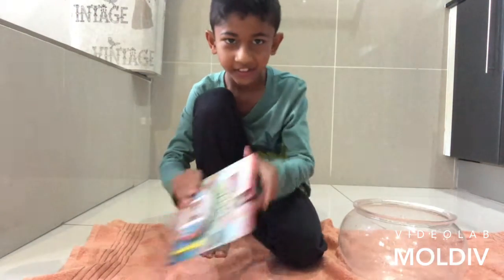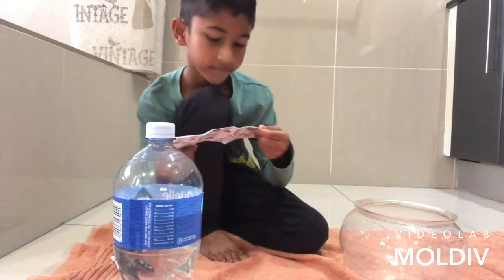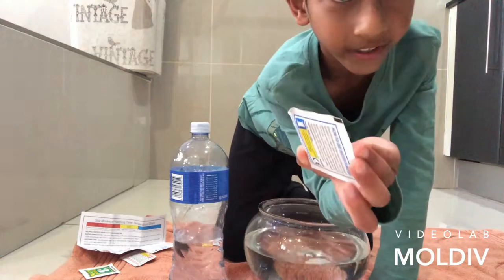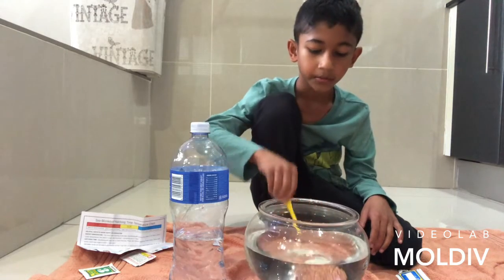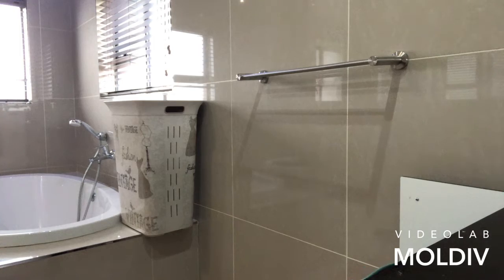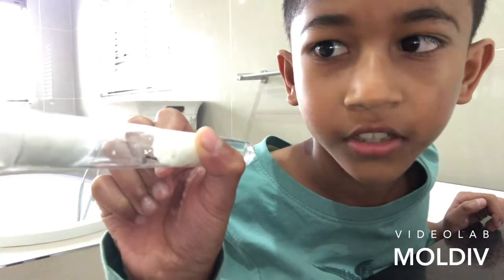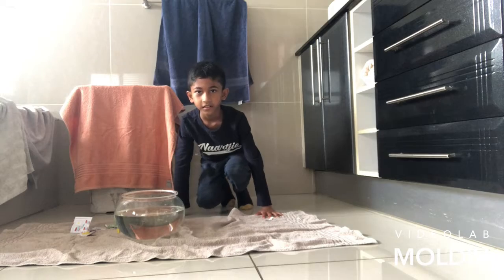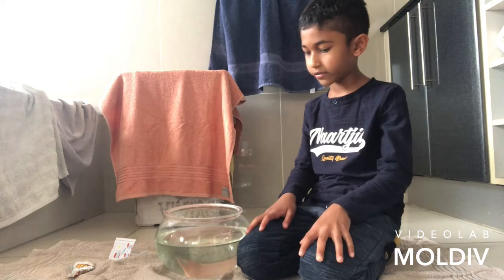Sea Monkeys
Living  Sea Monkeys